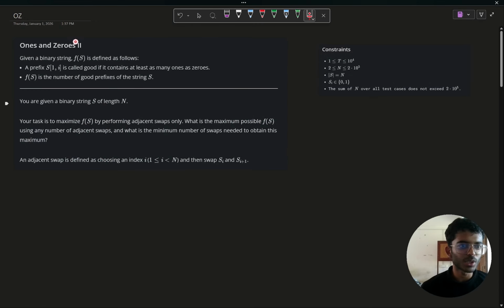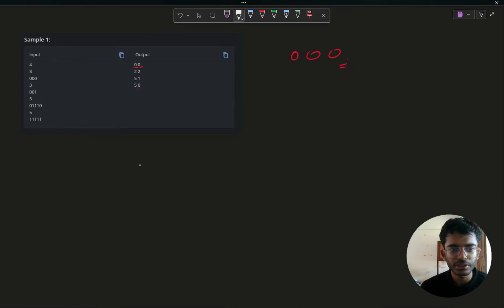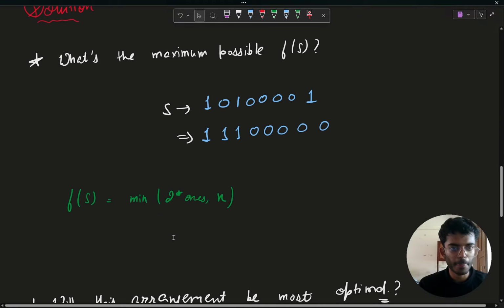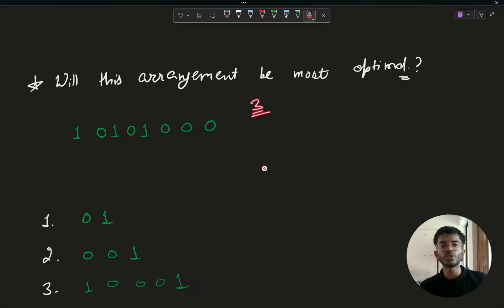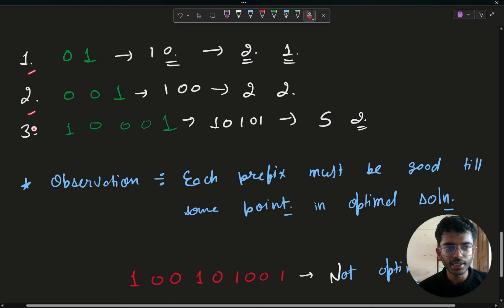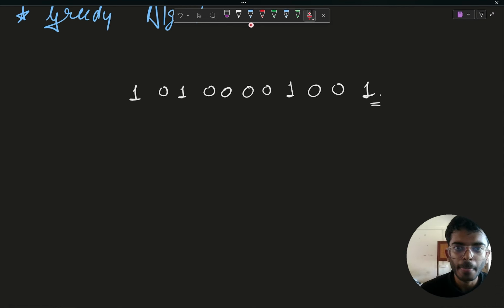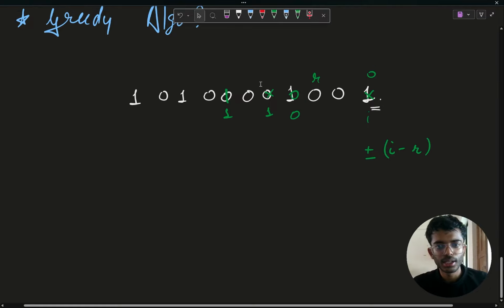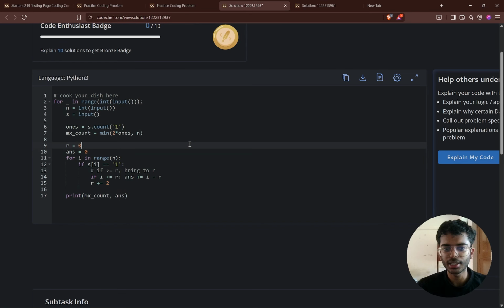Ones and Zeroes II | OZ | Starter 219 | CodeChef Official Solution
An advanced extension of the Ones and Zeroes problem involving deeper observations on binary strings. Combine counting, greedy logic, and constraints handling in this higher-difficulty problem from Starter 219.